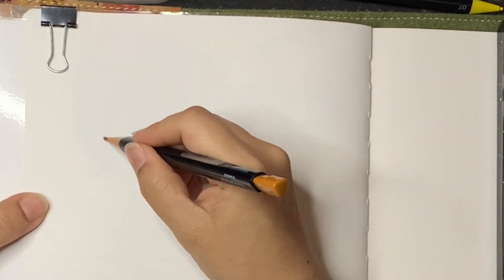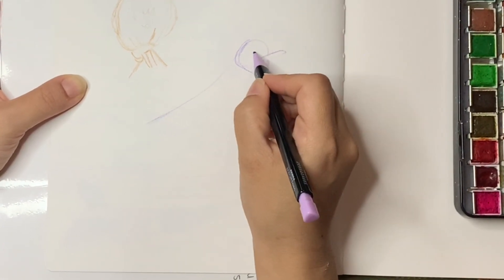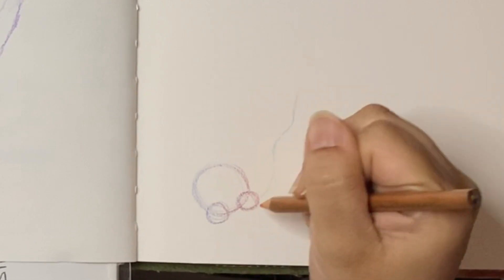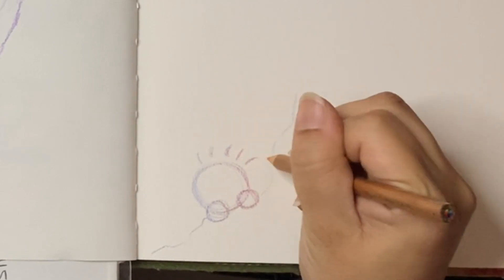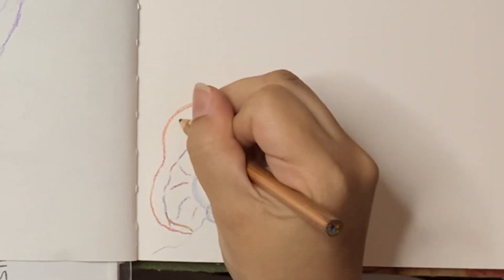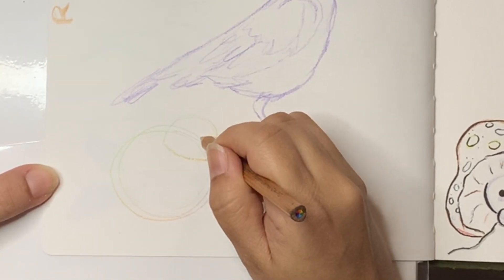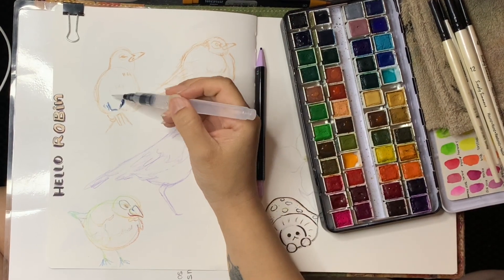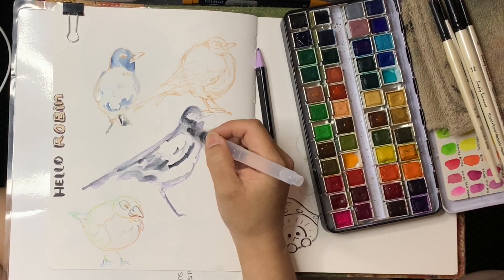Watercolor Sketchbook Robins & 🍄 | Chatty | Strathmore mixed media | nature | Bird Doodles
MUNGYO Sargent Art Artist Quality 48 Professional Watercolor Set